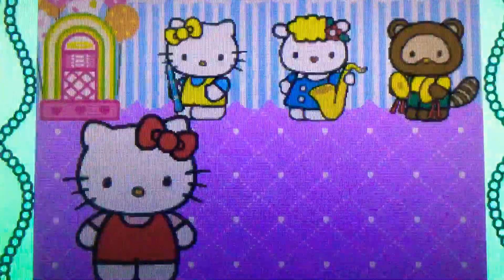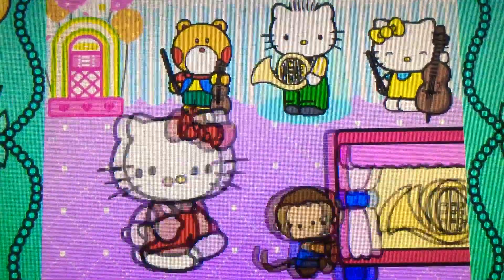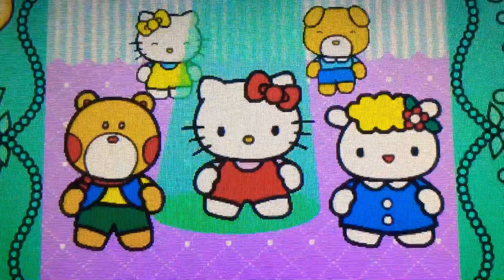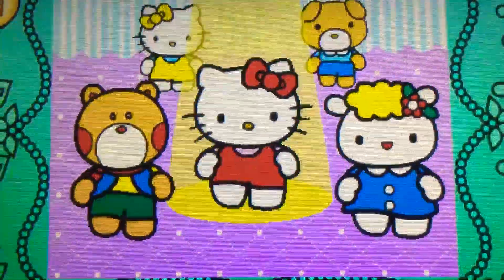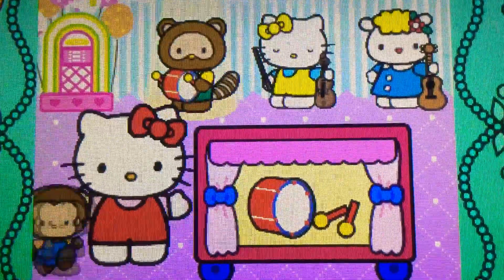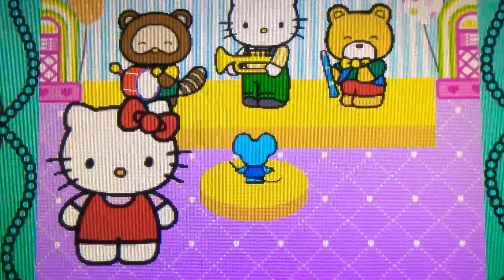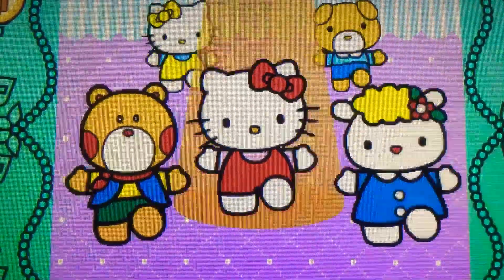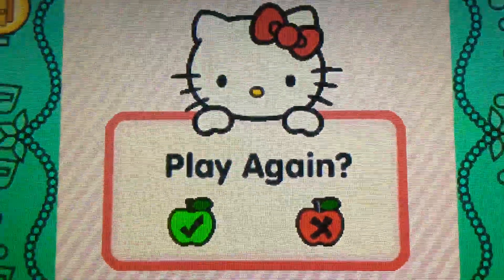Thumping Thursday! Vtech Innotab Hello Kitty Dance Hard Part 47D